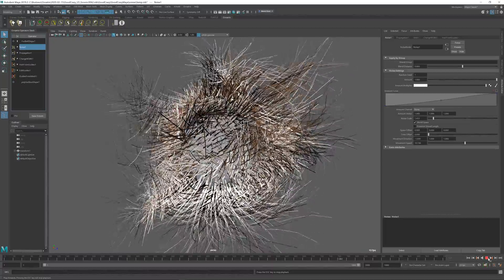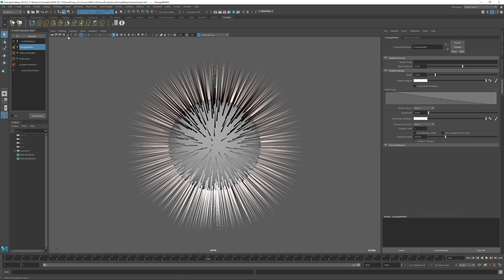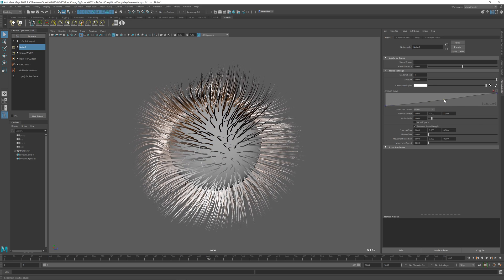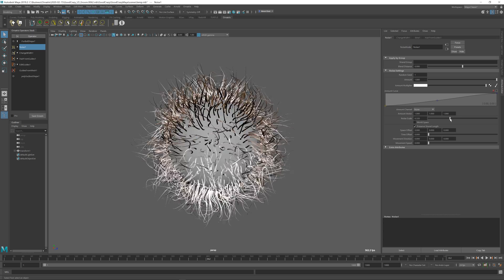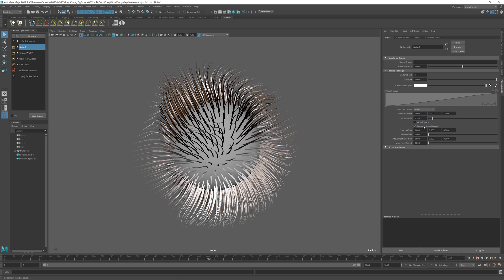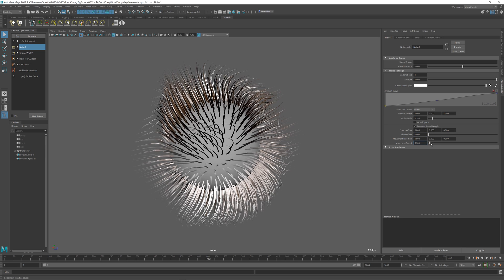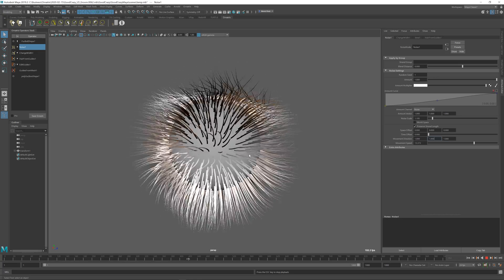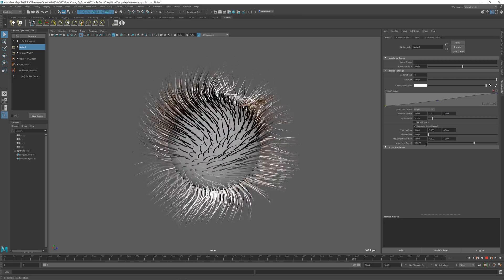Ornatrix Maya: Noise operator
To create simple chaotic hair movement use the noise operator. Things like wind turbulence, underwater movement, and small fur movement are easily done with this approach.

Ornatrix is a complete hair, fur, and feature solution for Autodesk Maya.